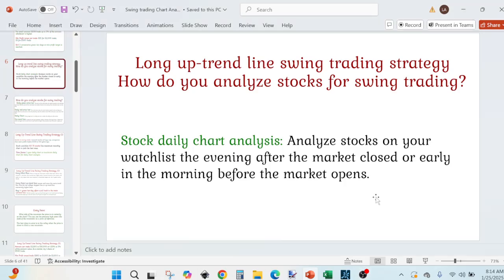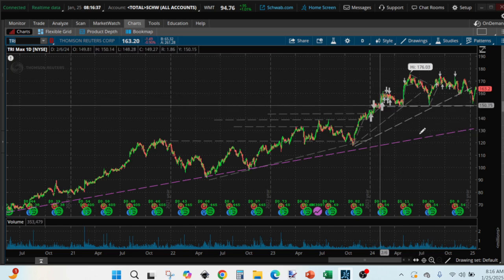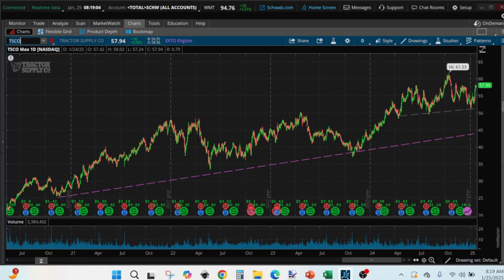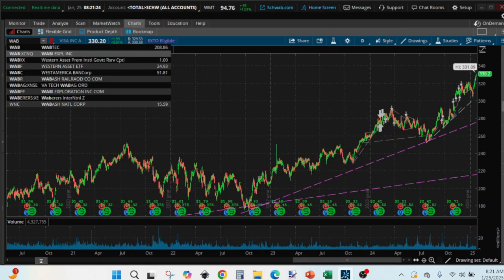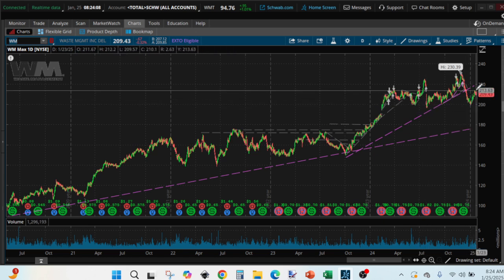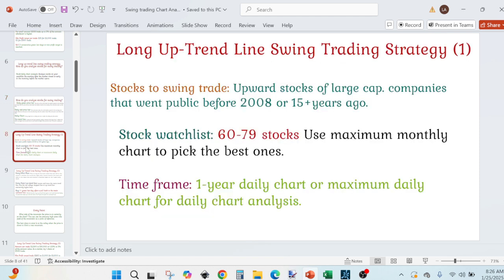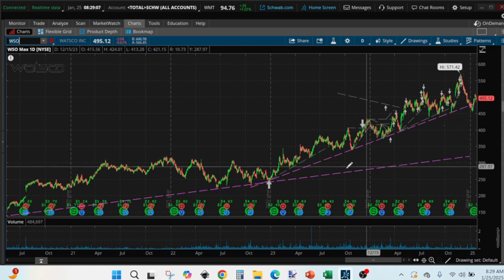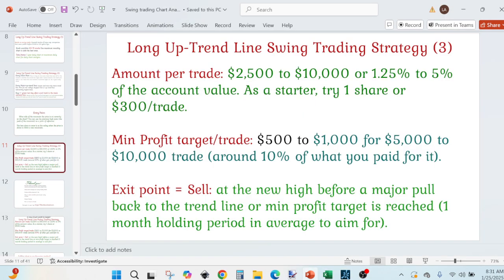5-Up trend line swing trading strategy-How to analyze stocks for swing trading 1-24-25 v62